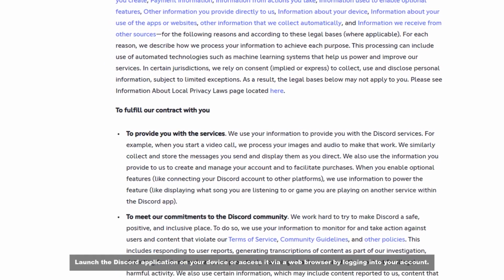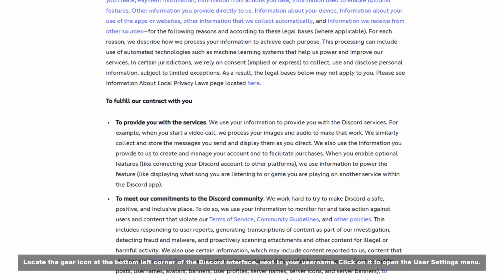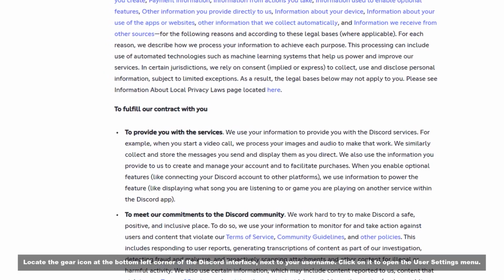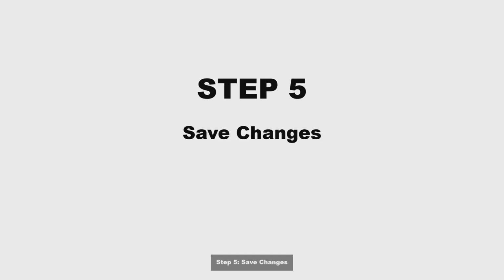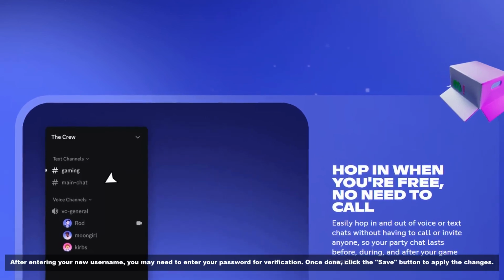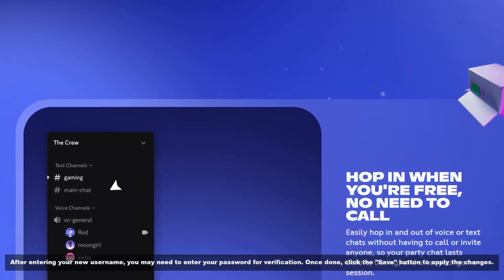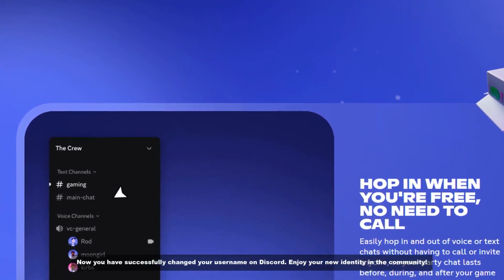How To Change Username On Discord 2025 (2026)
In this video, we will guide you on how to change your username on Discord in 2025. Whether you're looking to update your identity or simply want a fresh start, we've got you covered with easy steps.